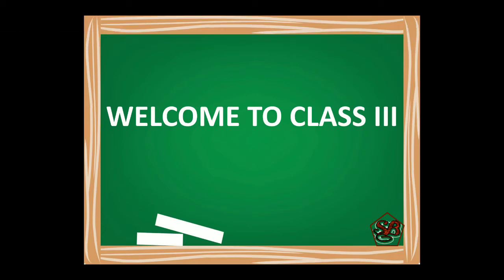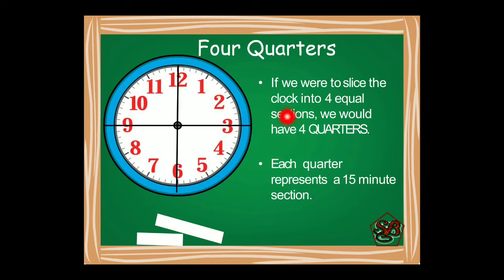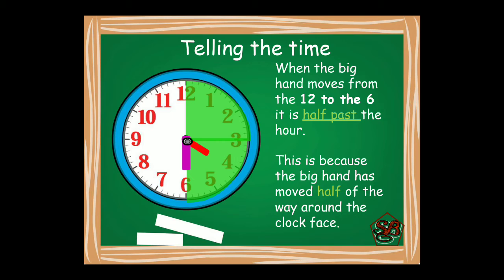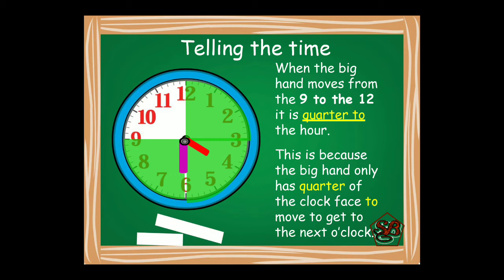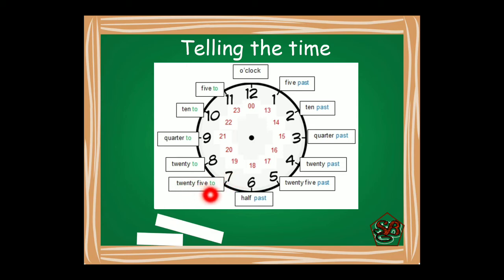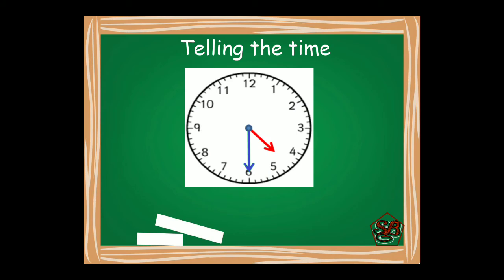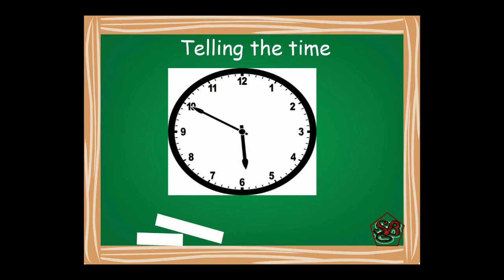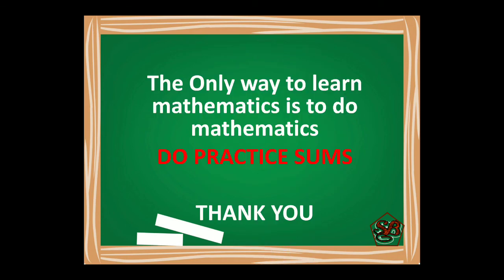Time | Use of Past and To in Clock |Class 3